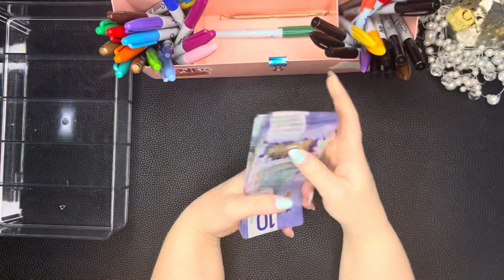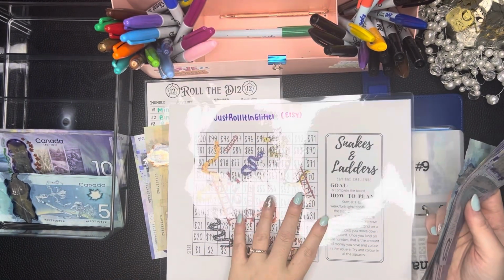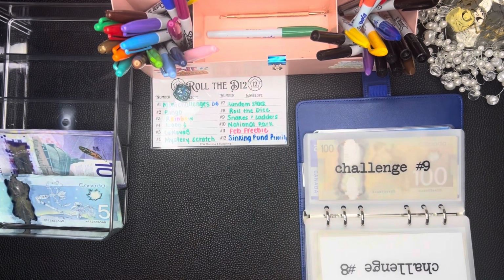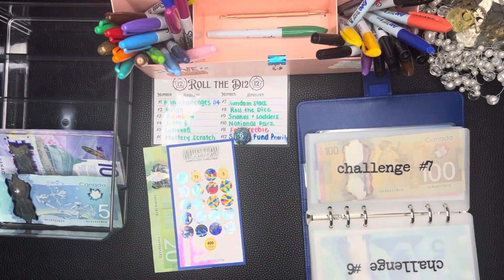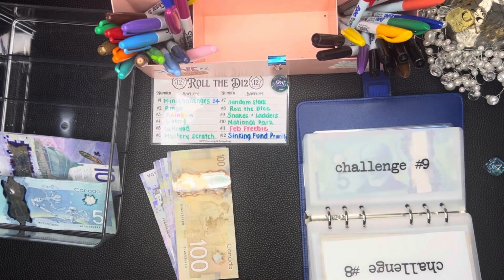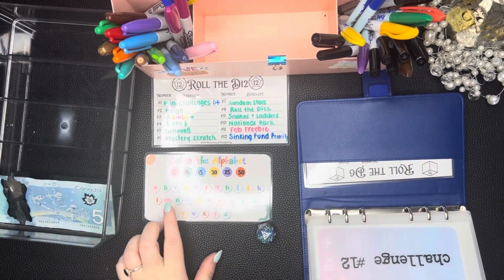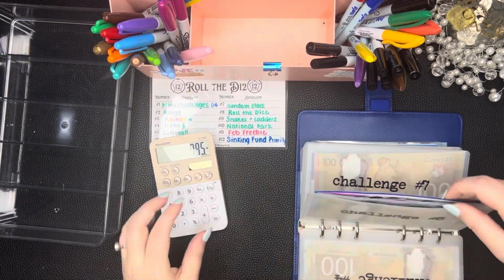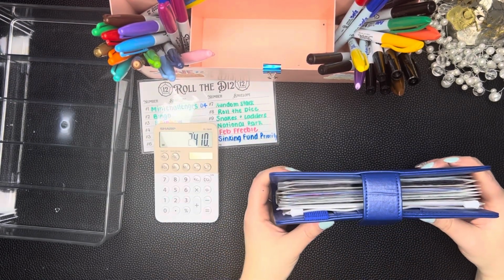March Paycheck #1 | Savings Challenges!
Here’s a link to the things you saw in this video and the challenges we played!

Envelopes / Placeholders / Expense Trackers - A5 (IntentionalLivingYT) on Etsy

On Etsy

Paycheck Breakdown (BudgetWithAmanda) on Etsy

Randomizer - Set with Dice is a different link! - from (KTWPlanningBudgeting) on Etsy

Polyhedral Dice

1. Bingo! (Mummawithabudget) on Etsy

2. Snakes & Ladders (JustRollItInGlitter) on Etsy

3. LuNovaB on Etsy

4. Roll The Dice (ArnoldandTillyCo) on Etsy

5. 1,000 Savings (MinMac) on Etsy: Not currently available HOWEVER this is their shop

6. Random Stack of Savings (EricaBudgets)

7. Mystery Scratch Off (SamsCraftsAndCustoms) on Etsy

8. National Park Savings Challenge (BorealisExchange) on Etsy: Not current available but check them out